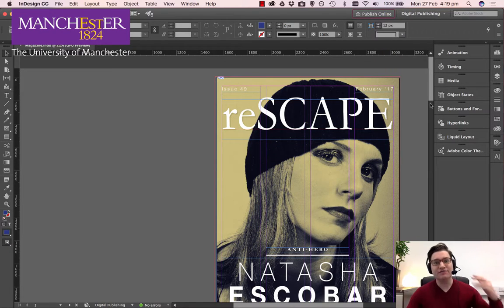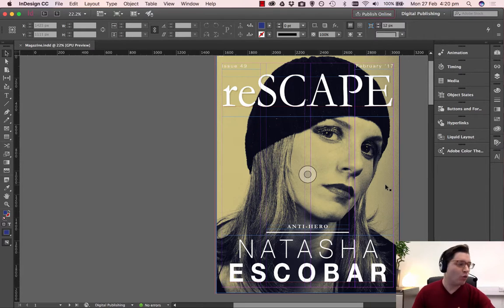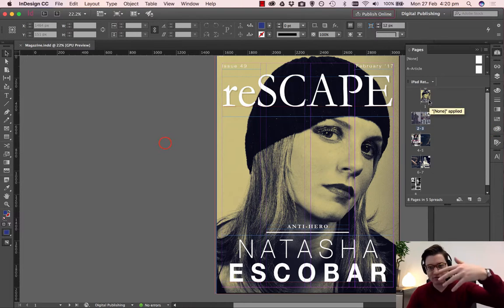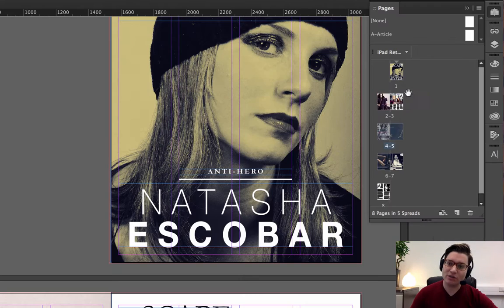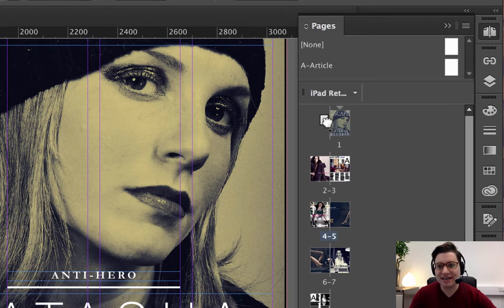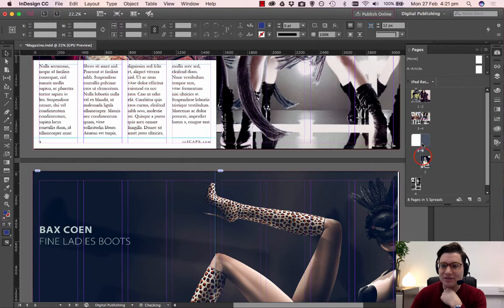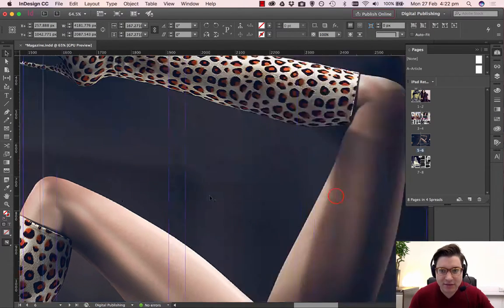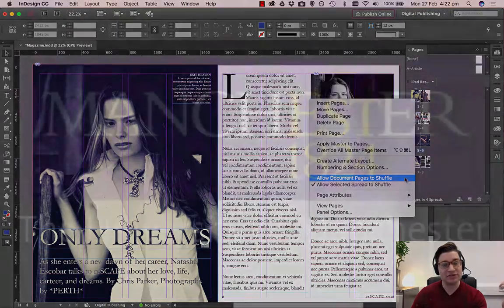InDesign CC: Starting With Two Pages Instead of One | Design eLearning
Shuffle your pages manually to allow you to start with two pages side by side rather than one.